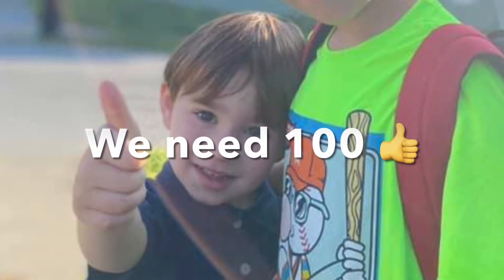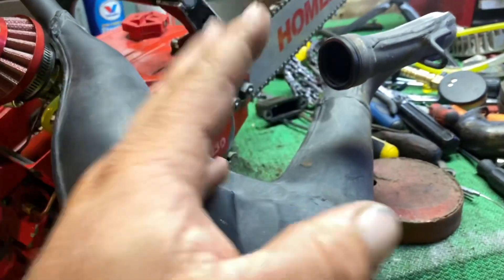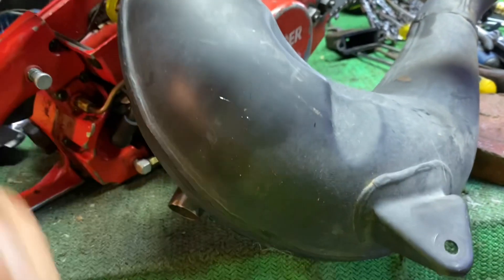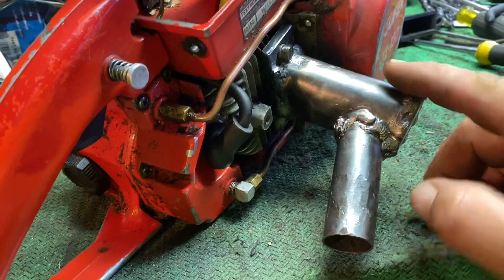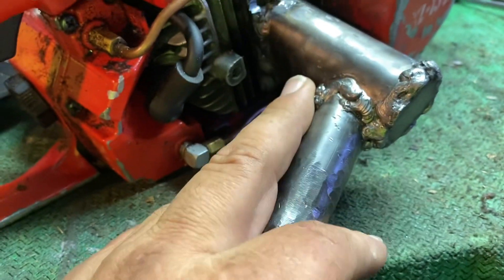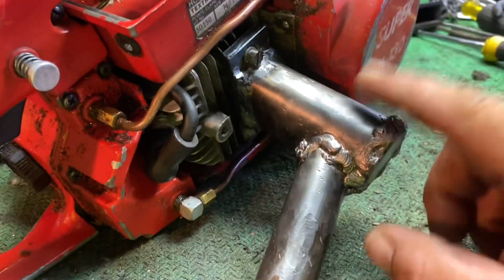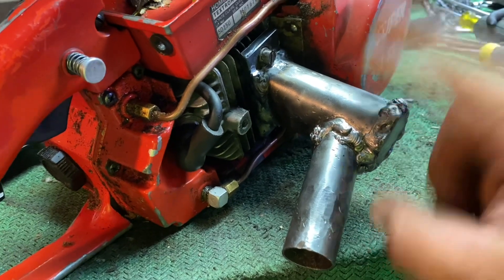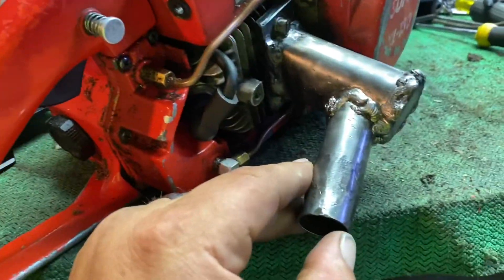High Performance Chainsaw Muffler! How Do They Work? Explaining The Details!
Description of how this performance muffler actually works to create more power in a chainsaw.